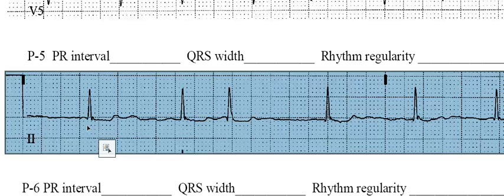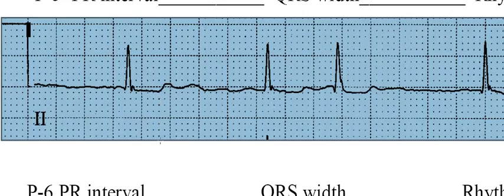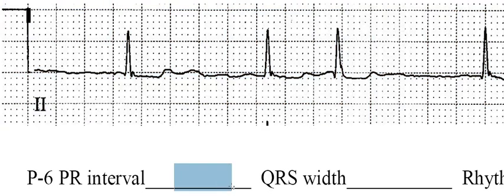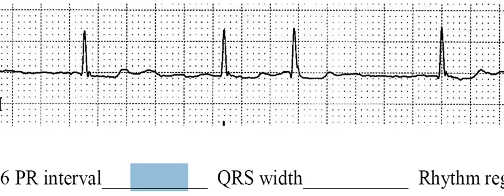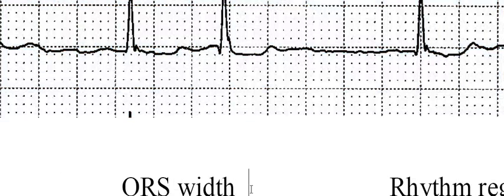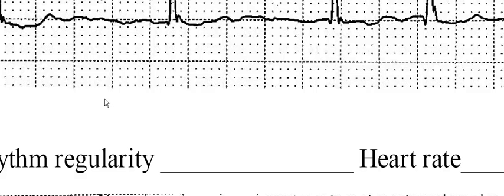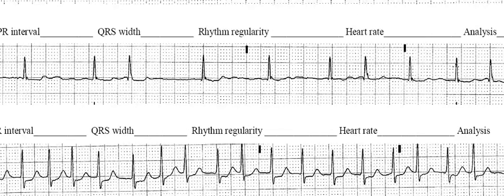Chapter 1-2 Sinus Rhythms, Strip 6 (in class practice)